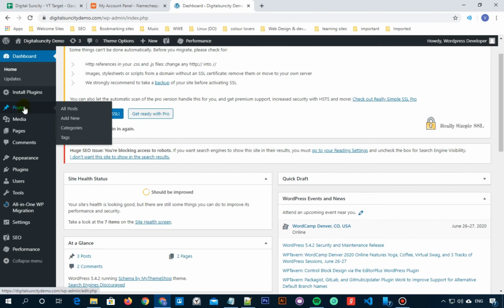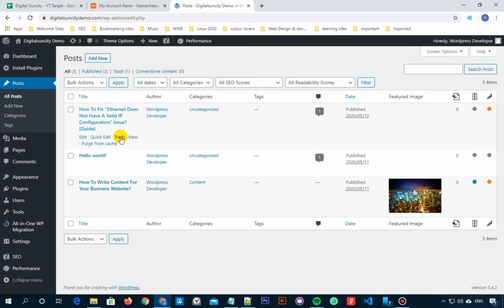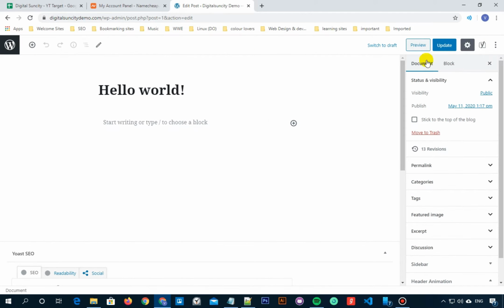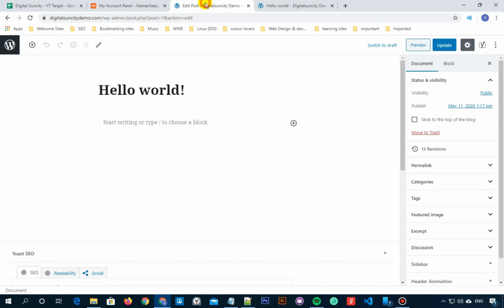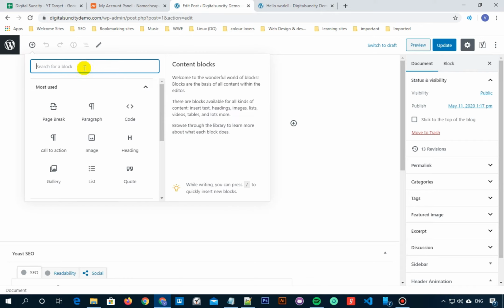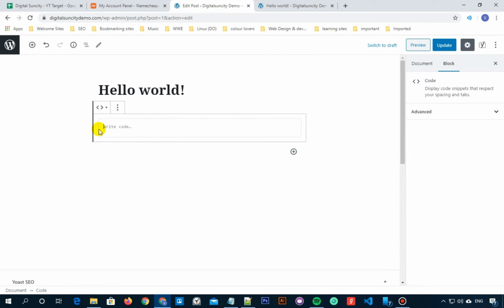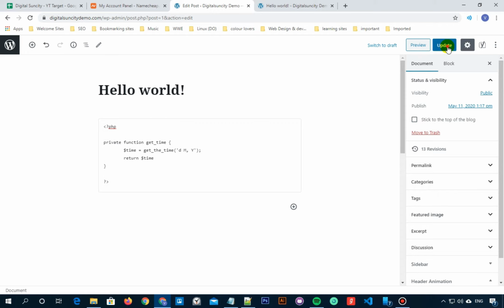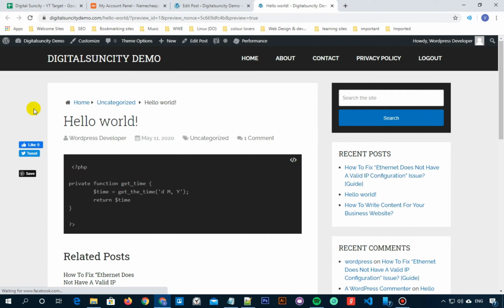How To Display Raw Codes In WordPress Blog Posts | Display Code In WordPress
Do you want to display raw codes in your WordPress Blog posts?🤔

►In this video, you are going to learn about a very important aspect of blogging, which is displaying raw codes in your WordPress blog posts. If you are a developer or a technical blogger, it is crucial that you display your codes in a neat and organized manner for your readers to understand.

►However, sometimes, the default code formatting in WordPress may not meet your needs. So, you’ll see how to display raw codes in WordPress blog posts in a professional way. Whether you are a beginner or an advanced user, this tutorial will help you to achieve a clean and well-formatted code display in your blog.

So, sit tight, and let's get started!💻

Step 1) Introduction 00:21
Step 2) Go to Dashboard 01:06
Step 3) Click on Add blocks icon 01:08
Step 4) Add code Block 01:11
Step 5) Enter the code in the code block 01:23
Step 6) Click on Update button 01:26
Step 7) Visit Website and check the modified changes 01:32